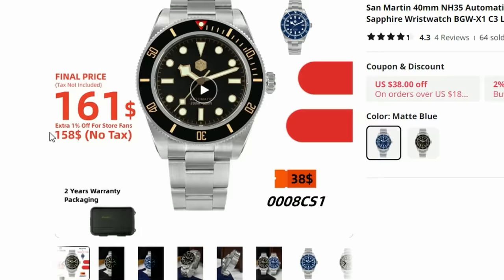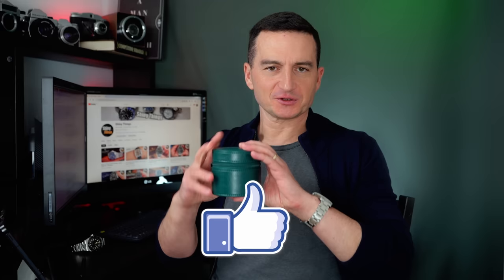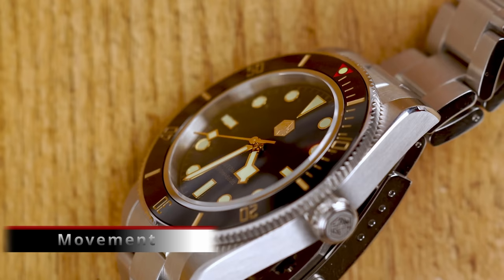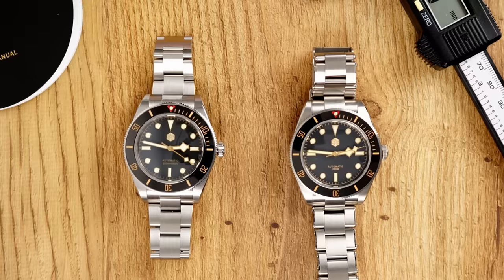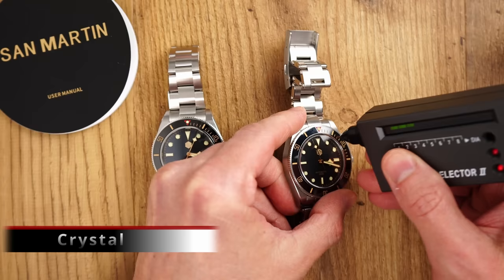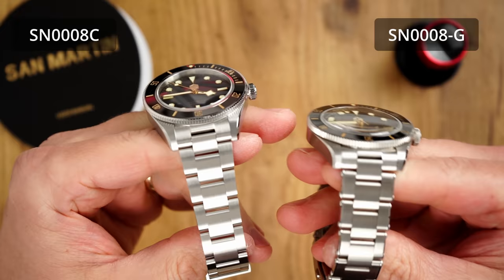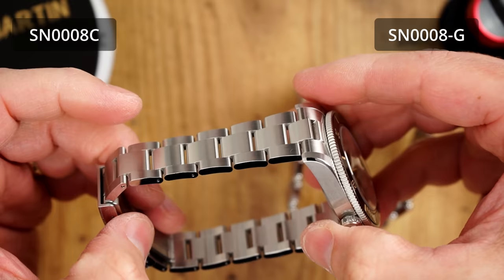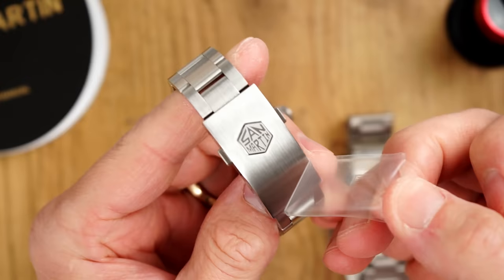Is It even Possible?! - San Martin vs San Martin - Budget SM BB58 SN008C vs SM BB58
Is Budget San Martin even possible? - Well we investigate in this video! Examining this SN008C (SN0008C) Black Bay 58 homage from San Martin.
Here are all the links as promised:
SAN MARTIN San Martin Men Watch 40mm Diver BB58:
SN008-G-B (NH35)

Other AliExpress hot watches and recommendations:

Seestern – SUB600T (Doxa SUB600T Homage)

Seestern SUB300T (Doxa SUB300T Homage)

AddiesDive - Tuna

SteelDive Tuna

BODERRY Voyager - Titanium 100m Field Watch

BODERRY STORM - Skeleton Square Titanium

CADISEN - Yacht-Master 40 homage

Cadisen NH35 Mechanical - Tag Heuer Aquaracer homage

Baltany Military Field Watch NH35 Automatic Sapphire 100M

LOBINNI Automatic Wrist Watch - Micro Rotor

Corgeut NH34 GMT (Rolex Explorer II homage)

Corgeut - Vintage Omega Seamaster homage

CORGEUT (Multicolor Sub homage)

PAGANI DESIGN Chronograph - $42!!! (Daytona homage)

PAGANI DESIGN Chronograph Panda (Tudor homage)

San Martin 39mm Pilot Men Watch

San Martin Original Design Fashion GMT 39.5mm

San Martin New 39mm Luxury Men's Business Dress GMT Watch NH34
(50 Shades of Grey :-) )

San Martin 40.5mm Water Ghost V3 Diver

Cronos Sub Diver homage with PT5000 movement

Cronos Watch - 37mm Diver BB54 homage

Cronos Luxury Men Watch 40mm Diver BB58

Cronos GMT Automatic Men Watch Bidirectional Bezel Sapphire 20 ATM NH34